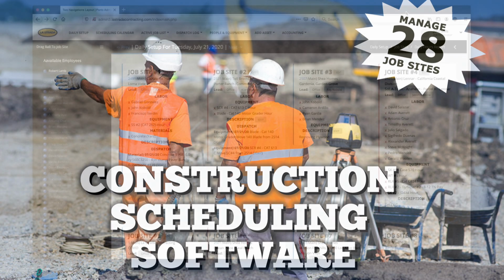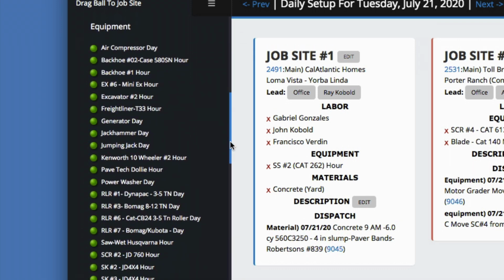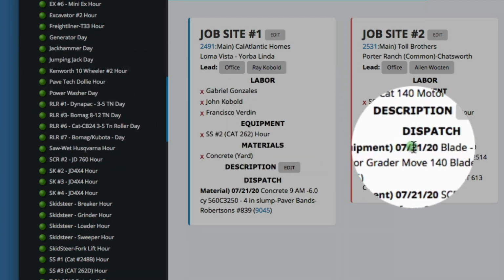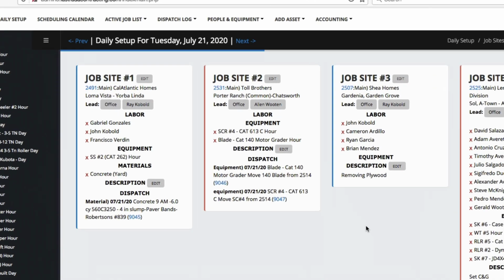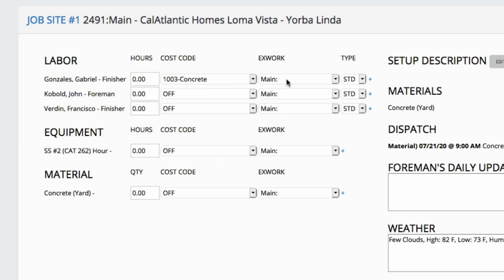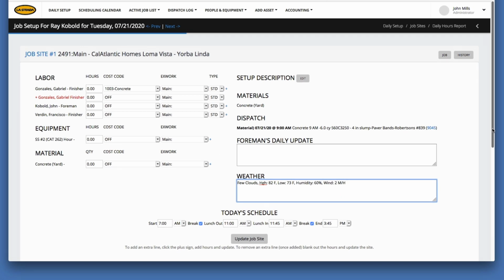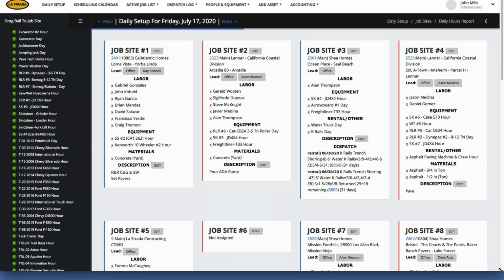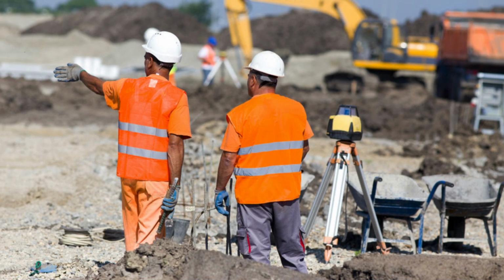Construction Scheduling Online Software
Construction Scheduling the easy way. Just drag and drop labor, equipment, rental, and materials on to multiple job sites. This is a Full-Stack/Database construction scheduling application. It employs the latest technology (HTML5, CSS3, JavaScript, jQuery, and Bootstrap). Because it is web based, each lead man has his view of the job(s).